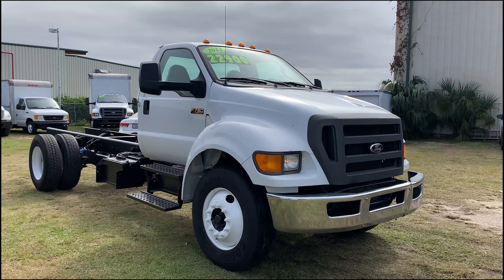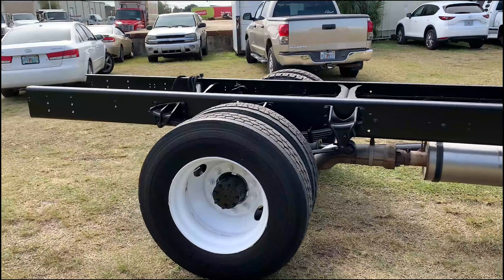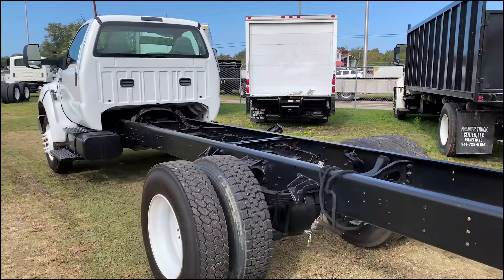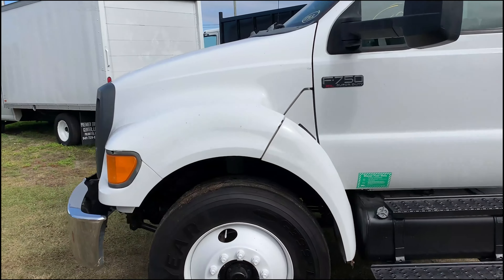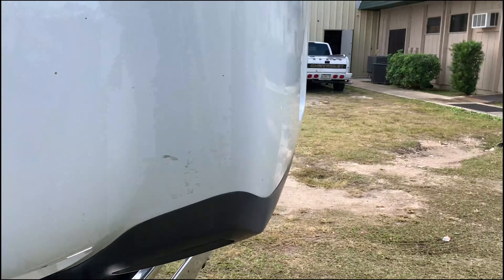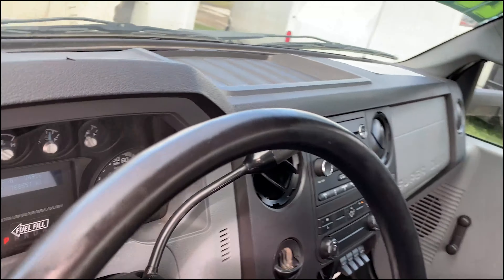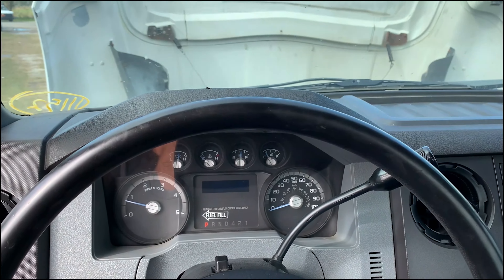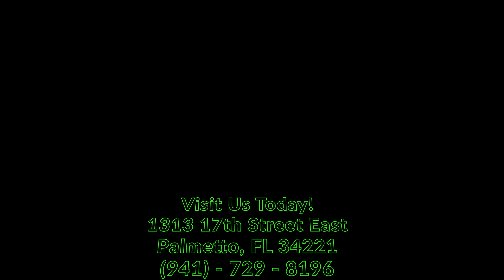SOLD-2012 Ford F750 Chassis For Sale! Cummins Diesel!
2012 Ford F-750 6.7L Cummins-Allison Automatic- NON-CDL-hydraulic brakes- ! Fleet maintained-Excellent condition! $22,900